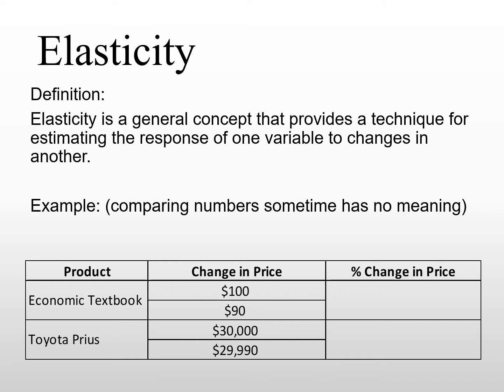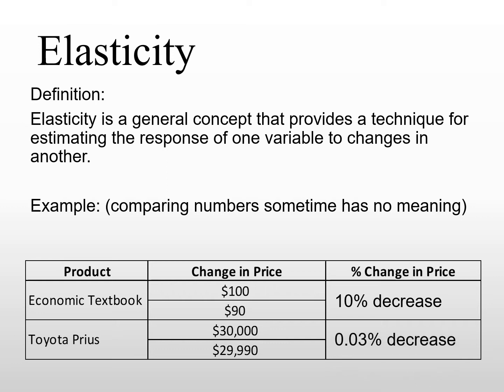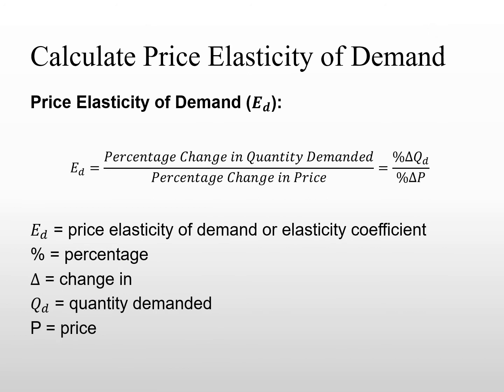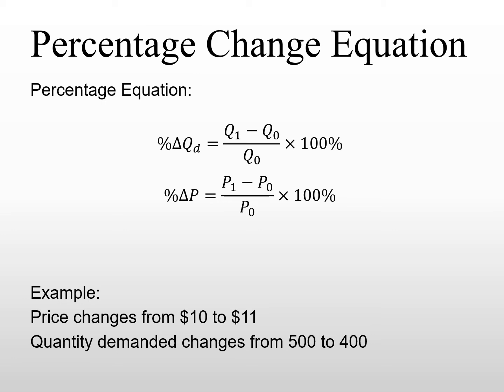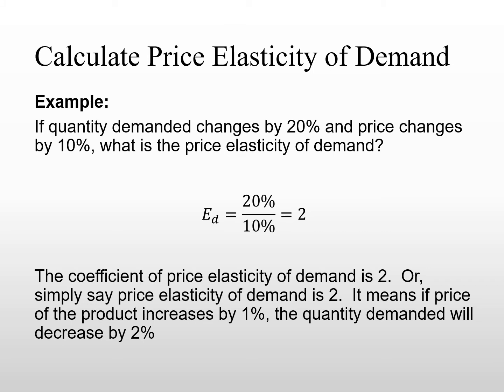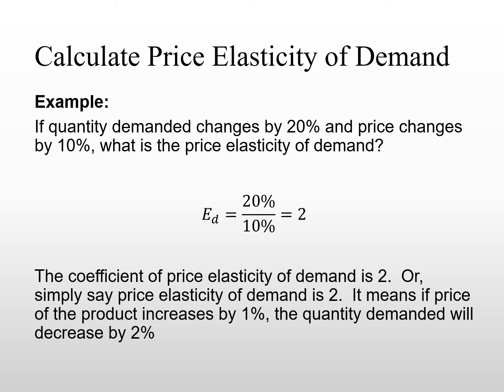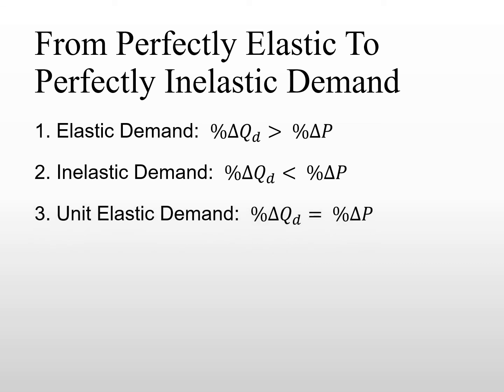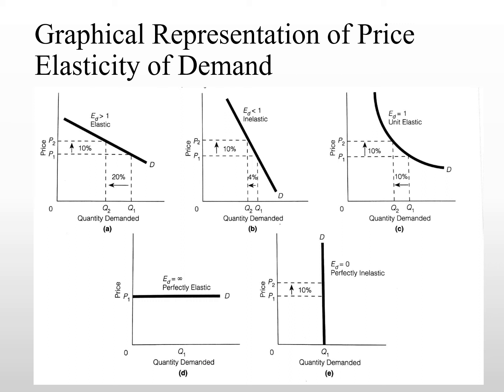Microeconomics - Elasticity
In this video, we discuss the price elasticity of demand and investigate the determinants for price elasticity of demand.